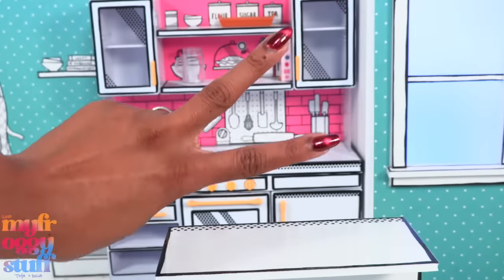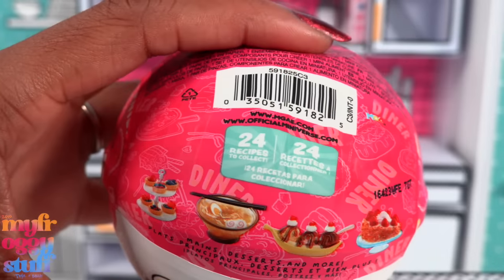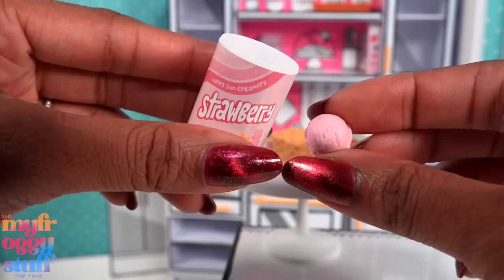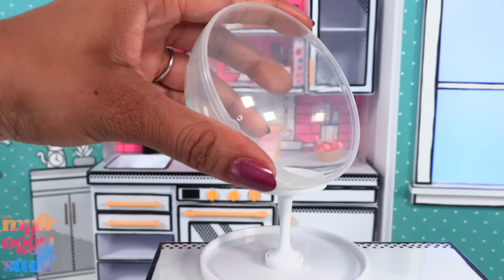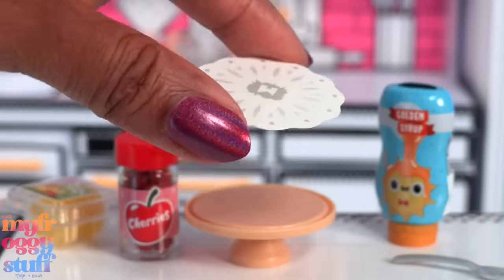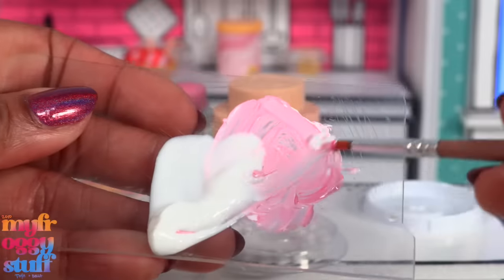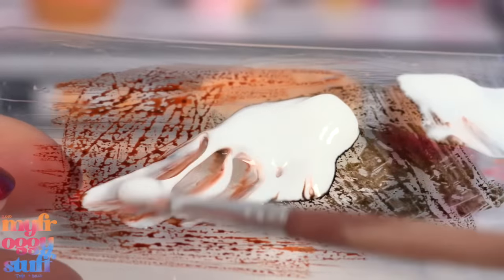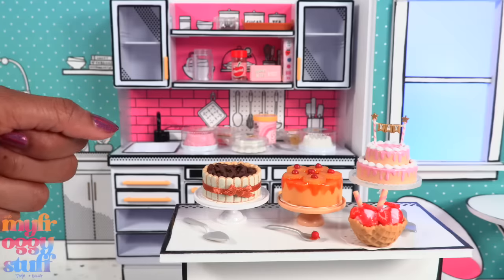Let’s Take a Look at Make It Mini Food Series 2 & DIY Table and Chair Set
Welcome to MGA's Miniverse Make It Mini Food Series 2! Brace yourself for a world of tiny wonders as we utilize our incredible resin alternative to create mesmerizing miniatures in our adorable mini kitchen. But that's not all - get ready to witness a magical transformation as we ingeniously turn the included tables into cozy, easy chairs for the doll house!  Join us for an exhilarating and brand new video experience on YouTube at MyFroggyStuff. Delve into a captivating journey where we showcase the art of crafting minis, unleash our creative genius, and ignite your imagination.  Discover the secrets behind the creation of these enchanting mini food items and witness the meticulous craftsmanship that goes into every detail. Whether you're an avid fan of MyFroggyStuff or just discovering the wonderful realm of miniatures, this video is bound to captivate your senses and leave you craving for more!  So, what are you waiting for? Don't miss out on this mesmerizing mini universe! Get ready to experience the ultimate blend of creativity, craftsmanship, and pure miniature magic. Let's make it mini together!